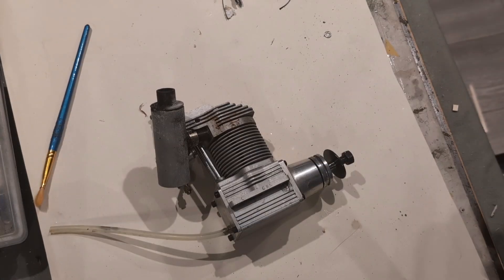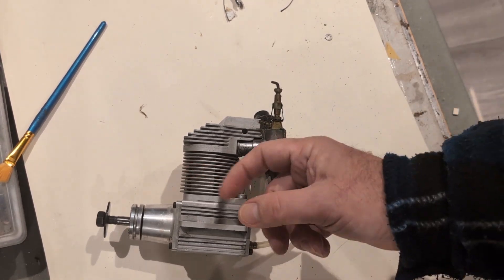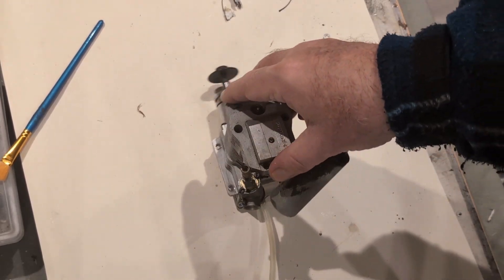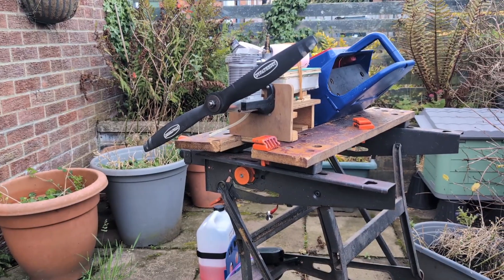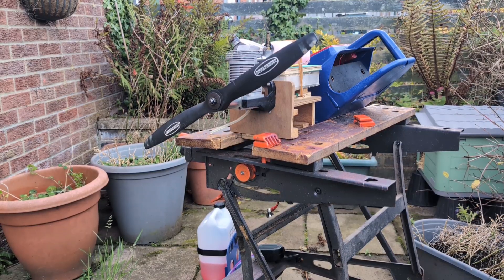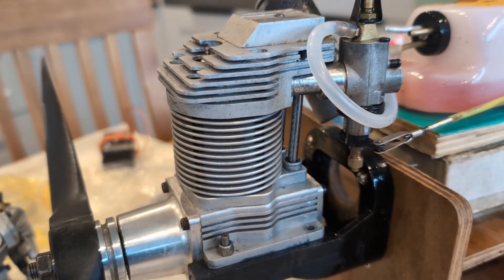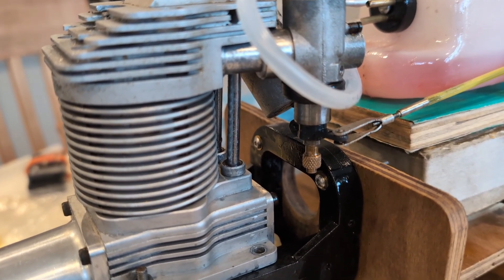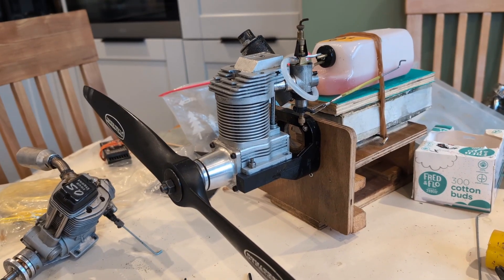Four stroke trouble shooting: engine won't start.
The Flair DR1 gifted  by a subscriber to the channel will be even more delightful if I can get this Laser engine to run.